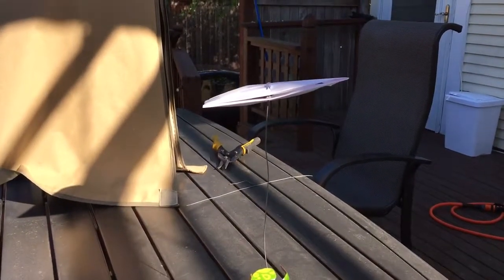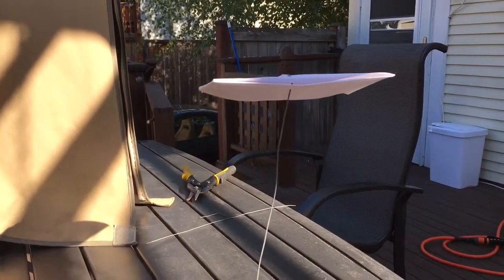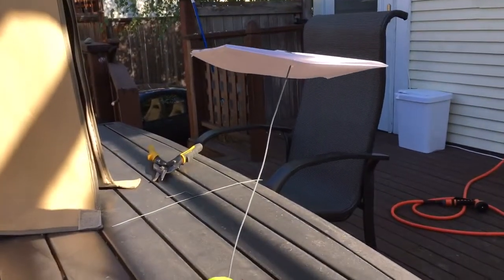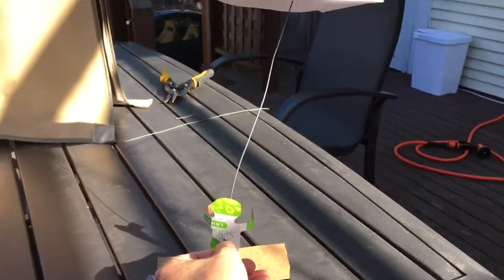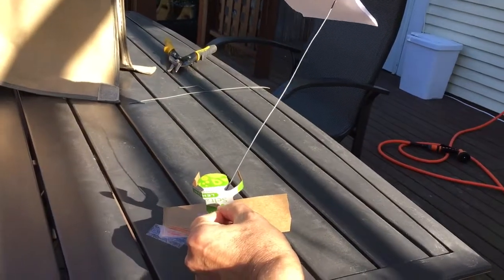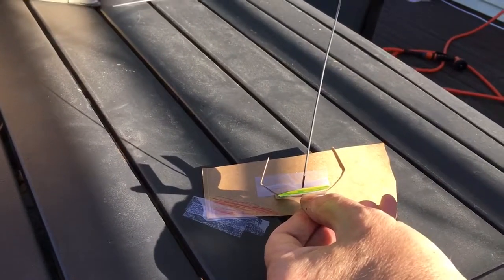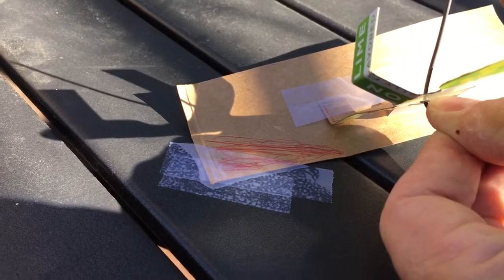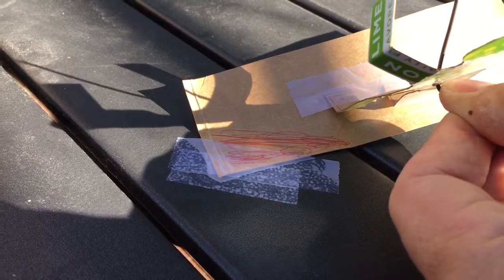Kiteboarding Riding Upwind Line Tension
Newbie guide to riding upwind.